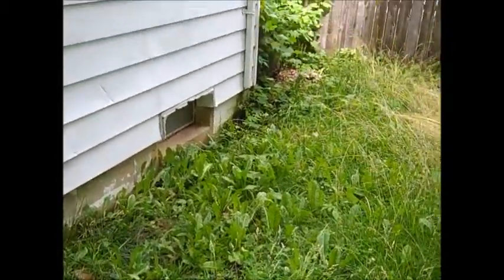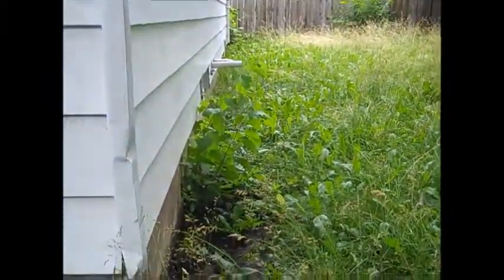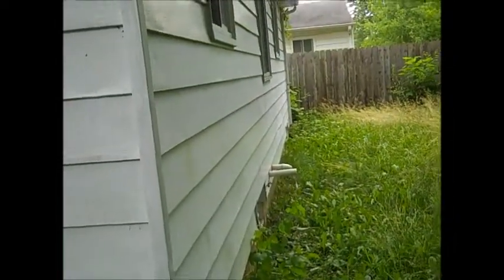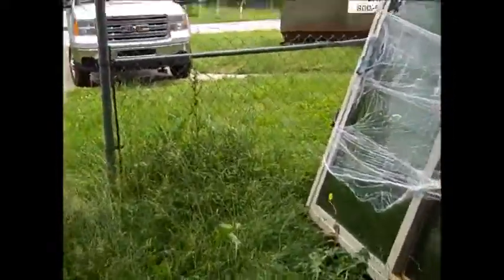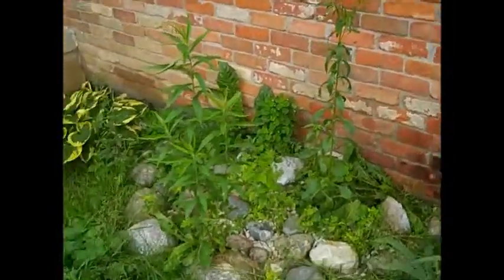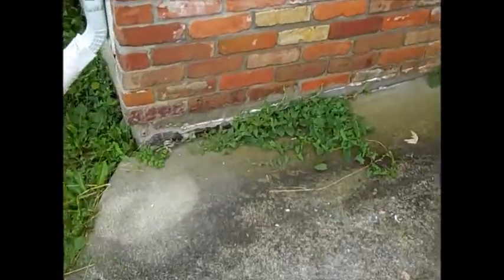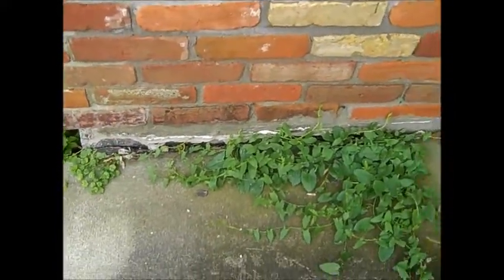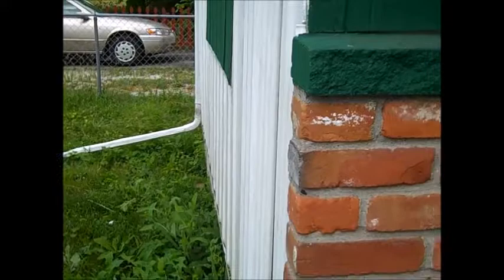House flip, Bridgeport Mi.,house settling 6-23-2017